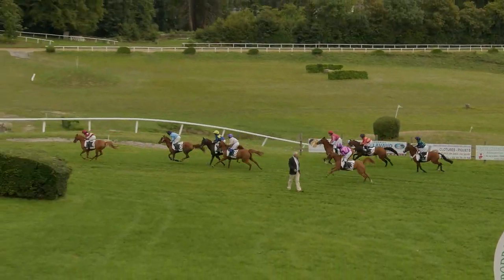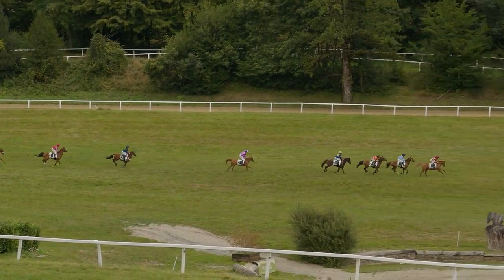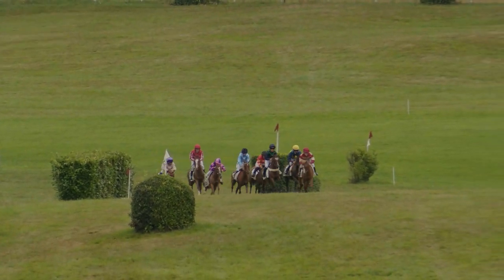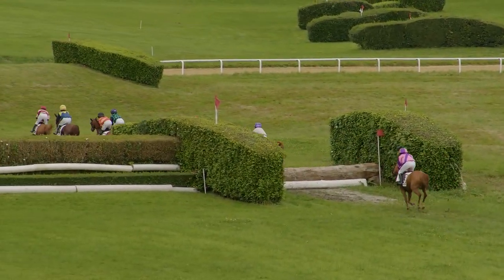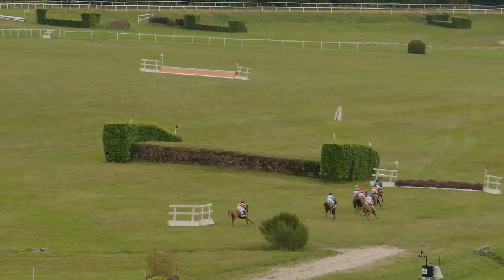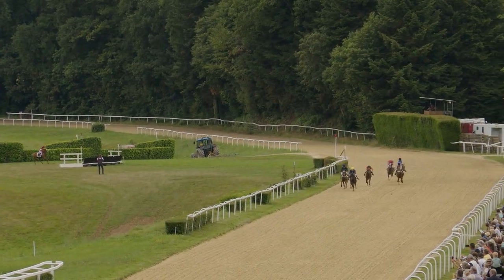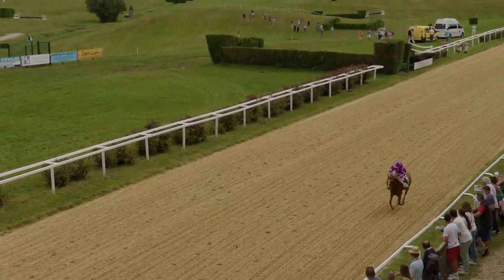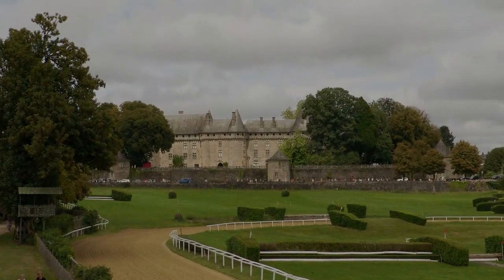Prix des Amis du Rugby (Poneys B Elite), gagné par Théo Denuault et Cowance Razzle Dazzle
Le mardi 15 août 2023, à l'occasion du Championnat de la Fédération Française d'Équitation des Courses Elite de Cross à Poneys, 7ème et dernière étape du France Sire Poneys Cross Challenge, sur l'hippodrome de Pompadour, le Prix des Amis du Rugby (Poneys B Elite Cross) a été remporté par Théo Denuault et Cowance Razzle Dazzle, parés de la casaque de l'Écurie Hector de Lageneste & Guillaume Macaire.